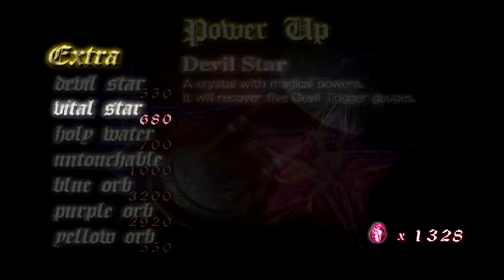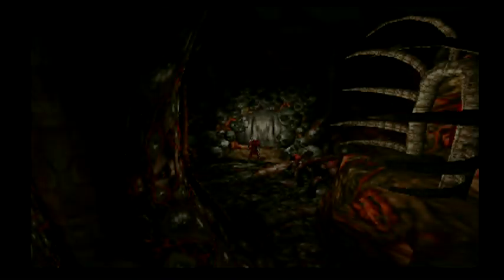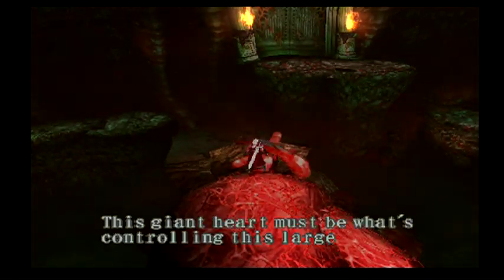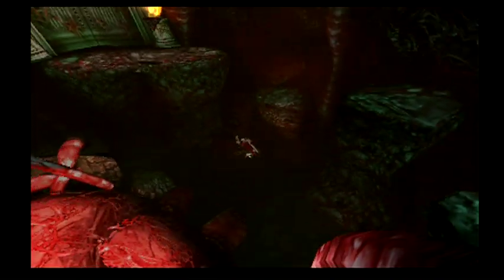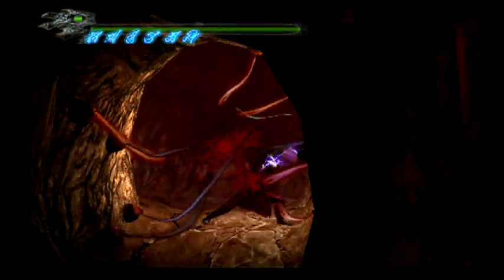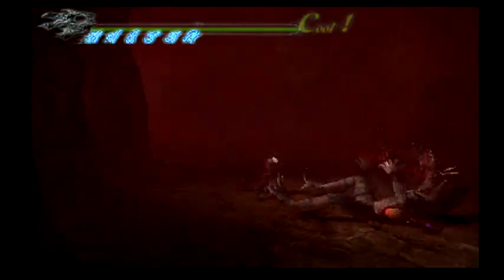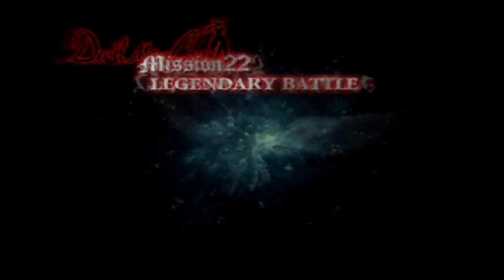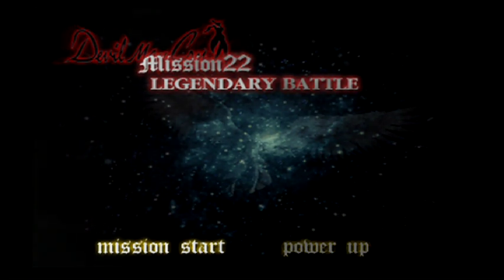let's play devil may cry part 21 living cave